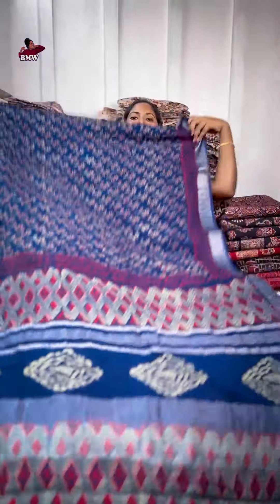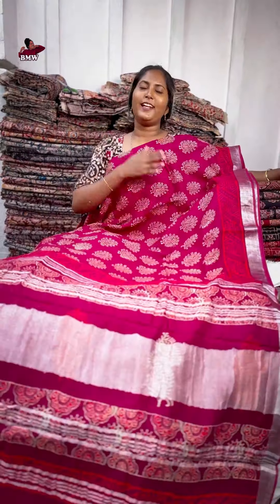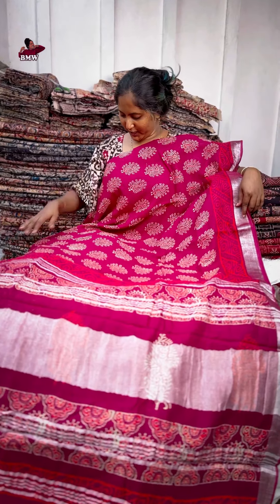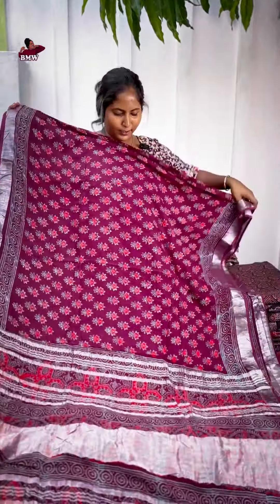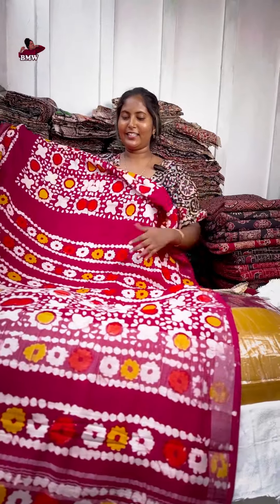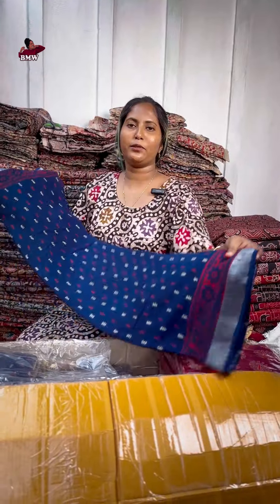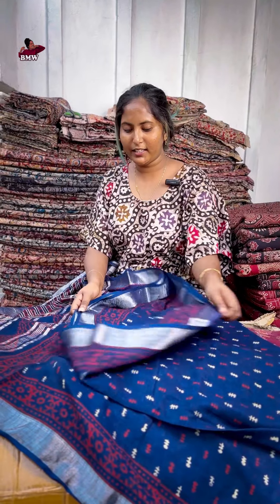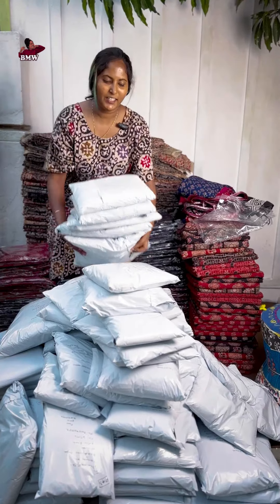💚Soft linen sarees 😍 @1260 free shipping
Text me inbox for orders
Redy to dispatch
Beautiful bagru printed linen sarees at best price 🤩